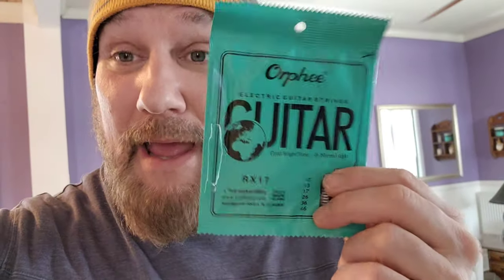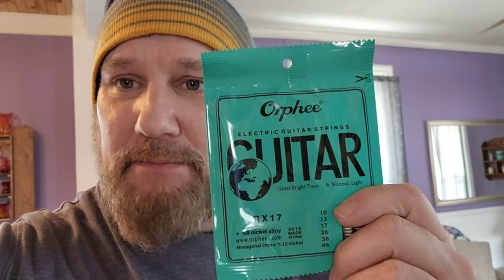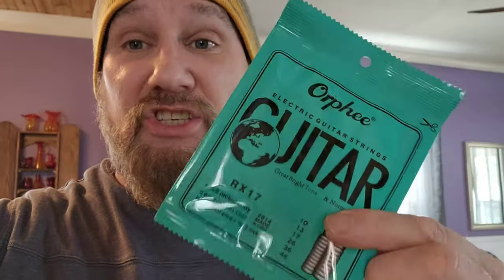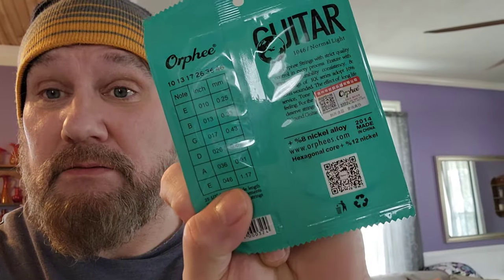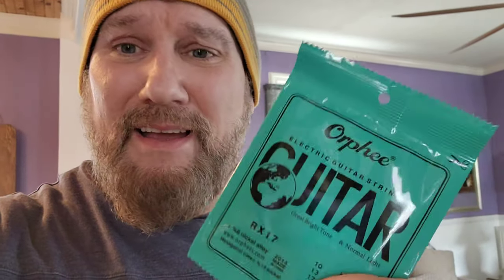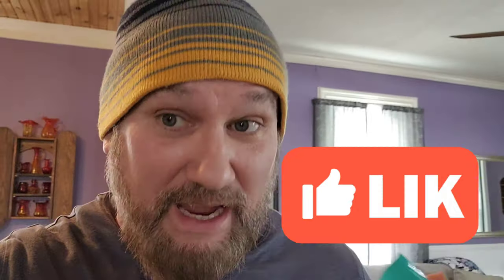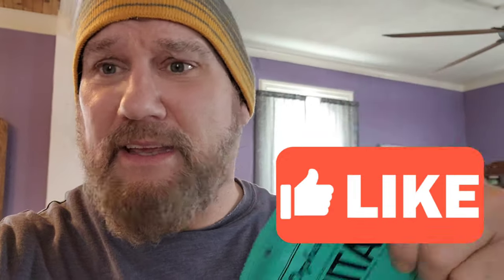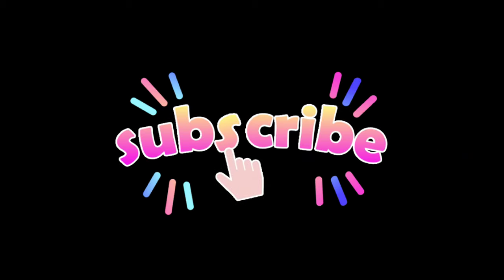No More Expensive Guitar strings? Amazon Orphee 10 pack Cheap!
These string have not let me down yet.  The Orphee electric guitar string from Amazon only 25.99 for a 10 pack! & they sound fantastic.  Give them a try.  You just might be surprised.  Personally  I find them articulate and rugged. The 9-42s are also great